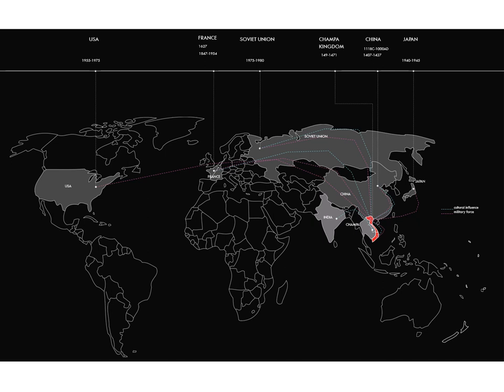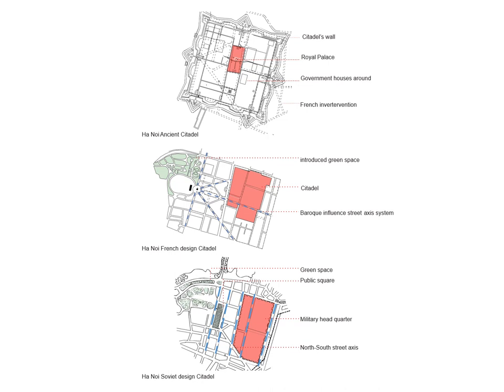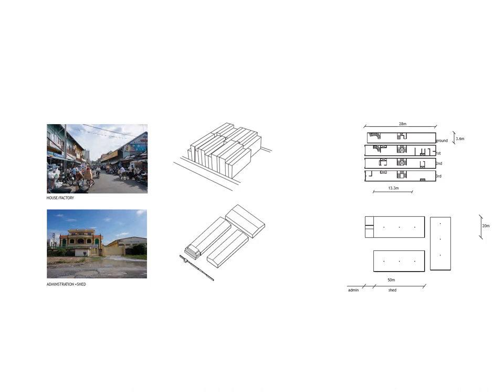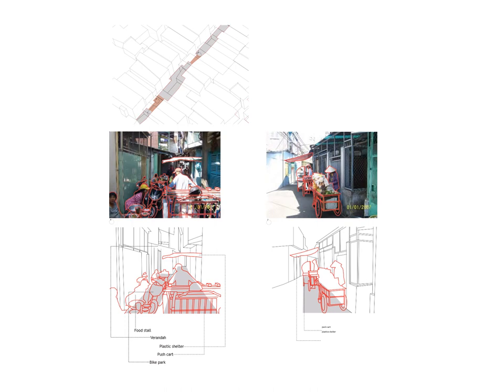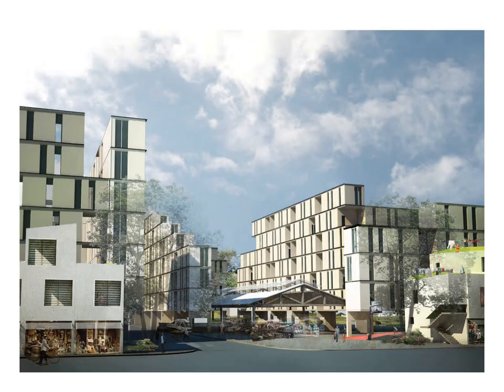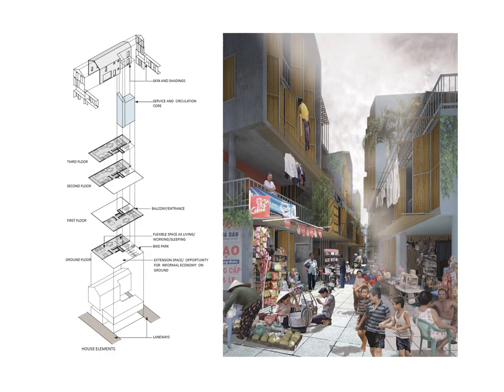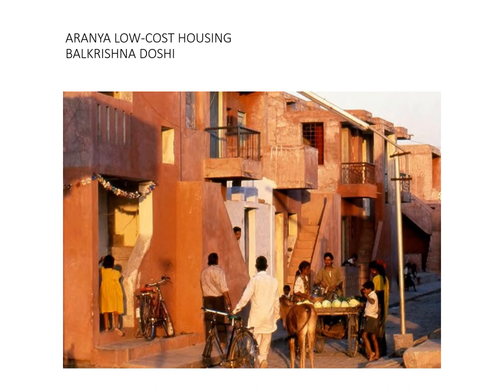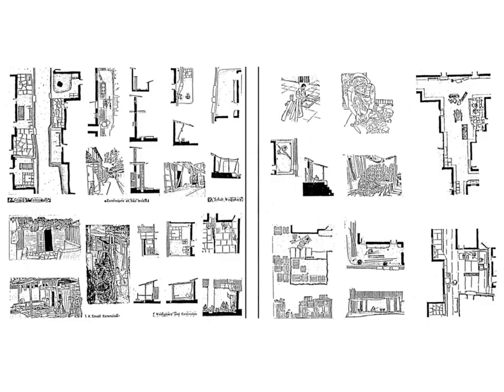Slum resettlement and urban model for urbanised rural areas in Vietnam and India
The various cultural influences throughout Vietnam's history have had an impact on the current urban form and housing typologies. This video dives into the details of those influences and how they can be used for speculative architecture and urban projects to solve the rapid urbanisation and slum resettlement housing.